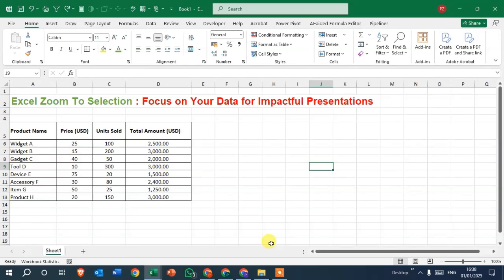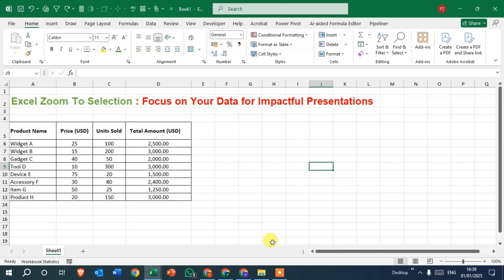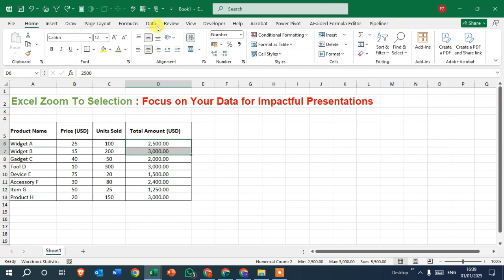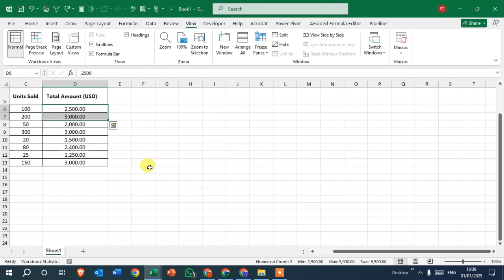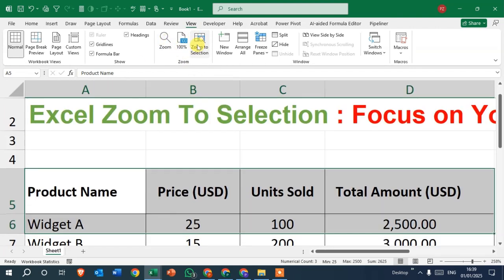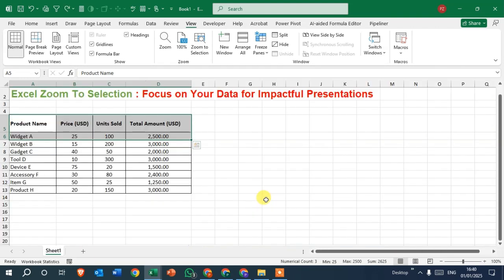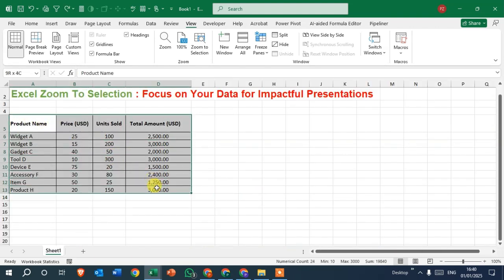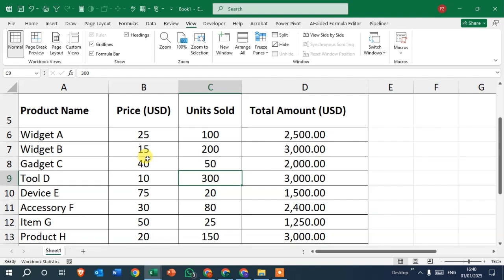Excel Zoom To Selection Focus on Your Data for Impactful Presentations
Hello everyone, in this video we learn how to zoom to selection in Excel. If you want to zoom specific data, first select the cells, then go to the View tab. In the Zoom group, click on the zoom to selection option, and you’ll see only the selected data zoomed in the Excel area. For example, select a row or full data, click zoom to selection, and it will adjust accordingly. This is useful for working on small or specific data.